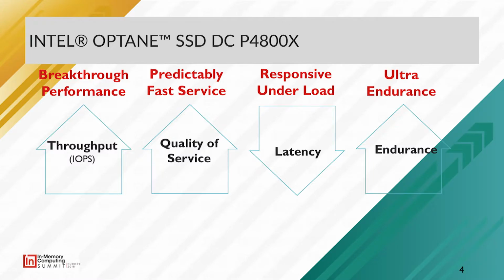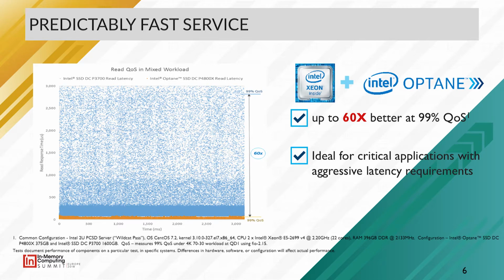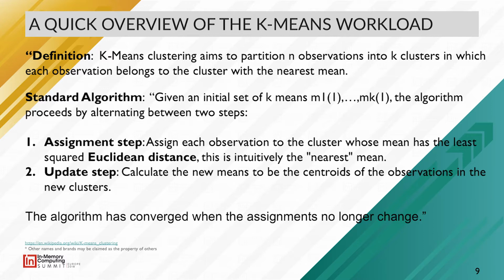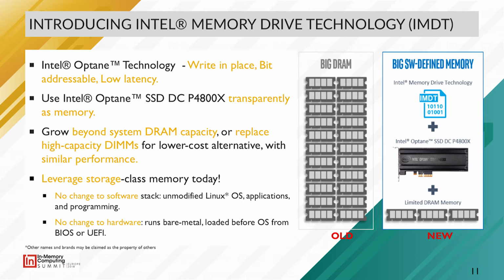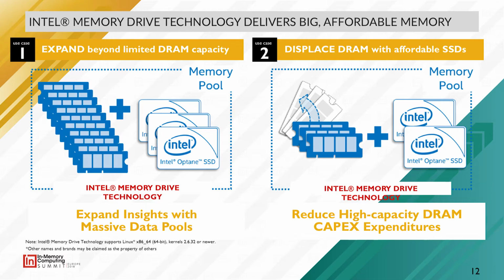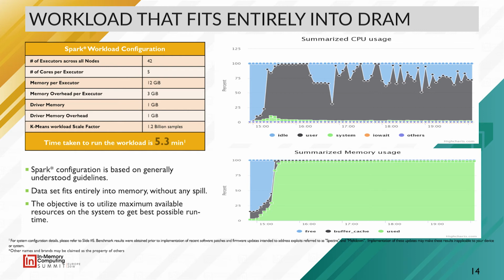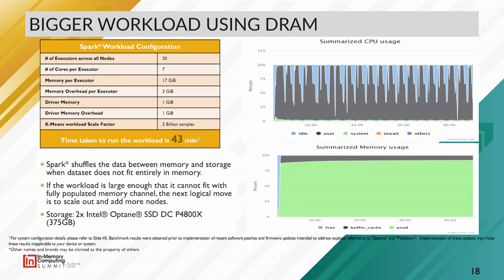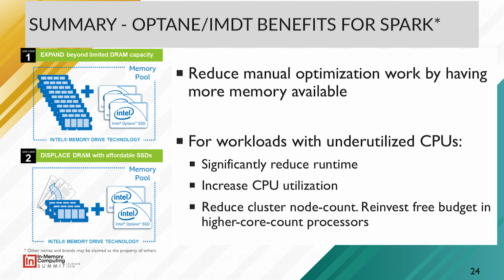Expansion of System Memory using Intel Memory Drive Technology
Ravi Durgavajhala, SSD solutions architect at Intel Corp., spoke at the In-Memory Computing Summit Europe 2018 in London on June 25. His talk was titled, "Expansion of System Memory using Intel Memory Drive Technology."

Summary: Intel Memory Drive Technology (IMDT) is a software-defined memory (SDM) product that allows for the expansion of system memory beyond DRAM by defining some of the PCIe-based Intel Optane SSD capacity as memory, instead of as storage.

It executes directly on the hardware and below the operating system, and allows for system memory to be assembled from DRAM and the PCIe-based Intel Optane SSD. It leverages economic benefit of SSDs, and operates transparently as volatile system memory.

It is optimized for up to 8x system memory expansion over installed DRAM capacity and provides ultra-low latencies and close-to DRAM performance for SDM operations. It is designed for high-concurrency and in-memory analytics workloads.

At runtime, the DRAM is used as cache. When there is a cache-miss, IMDT intercepts and brings the data into DRAM. It does so by using machine learning to continuously prefetch data from the Optane SSDs.